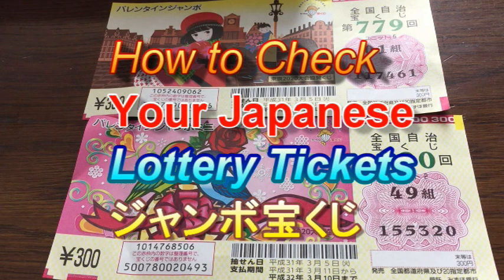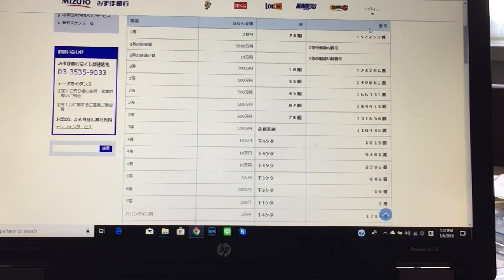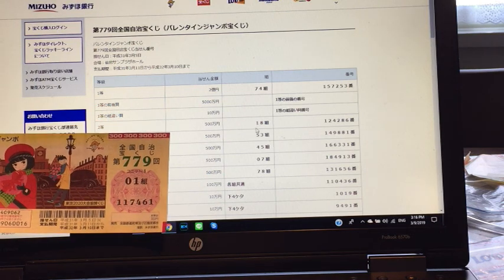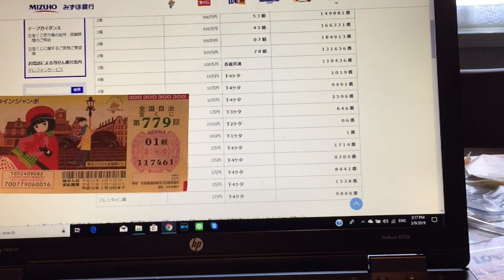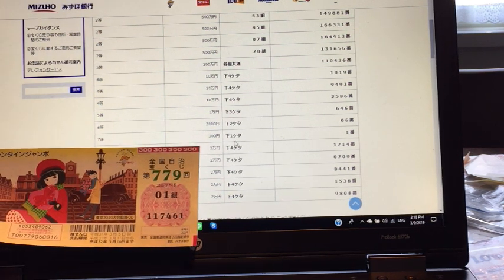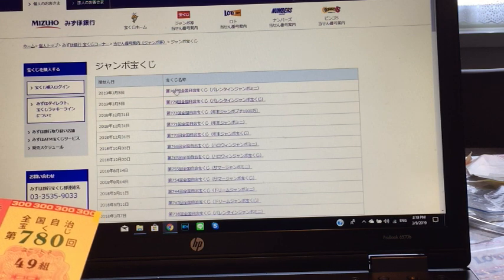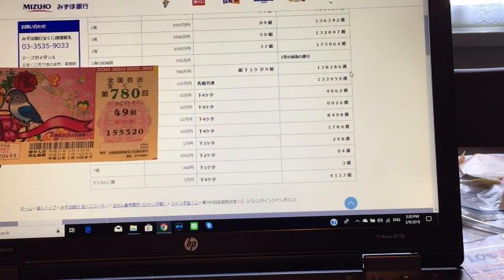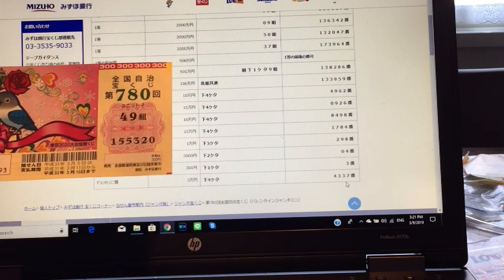How to check Jumbo Lottery (Takarakuji) tickets